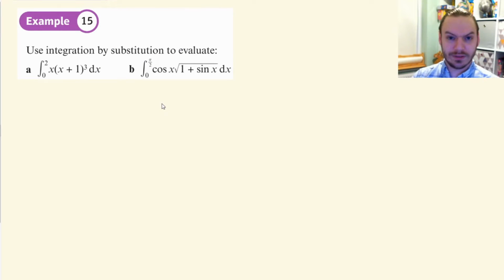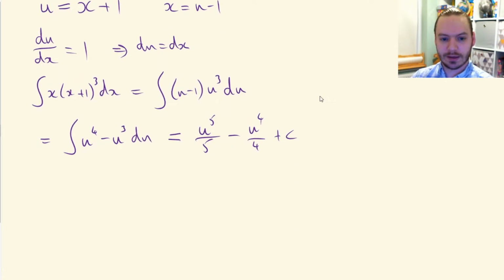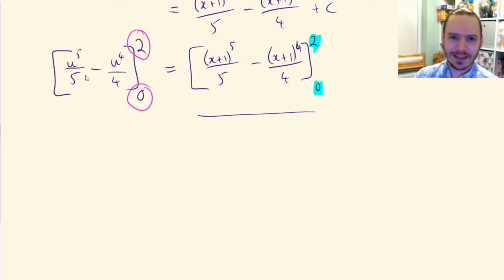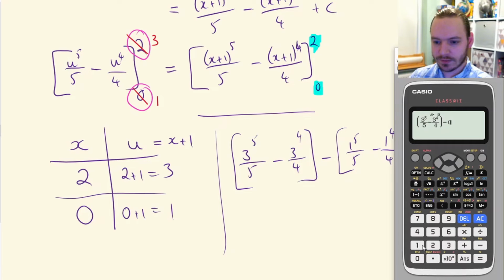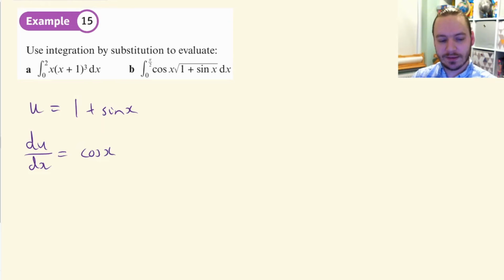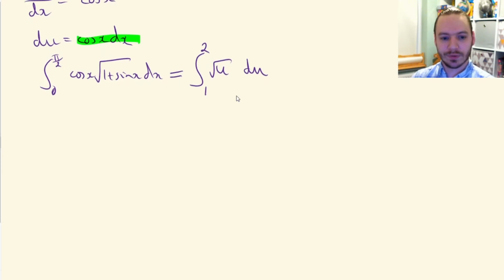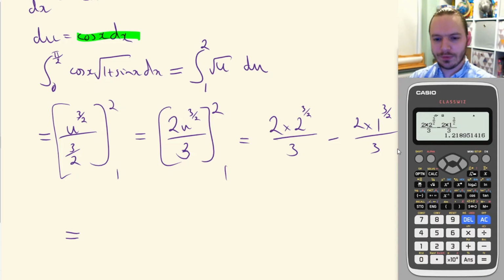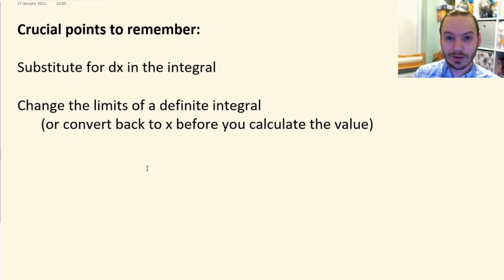11.5e example 15